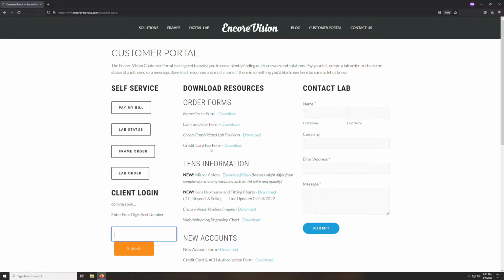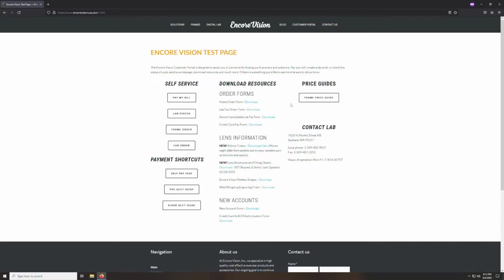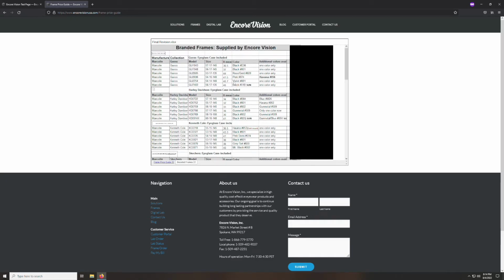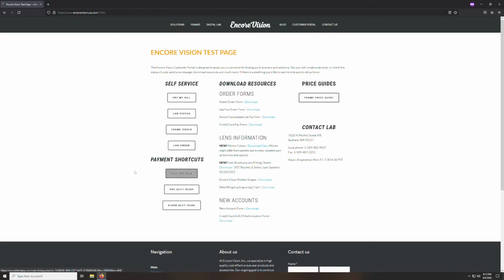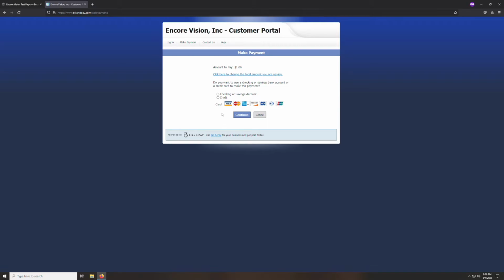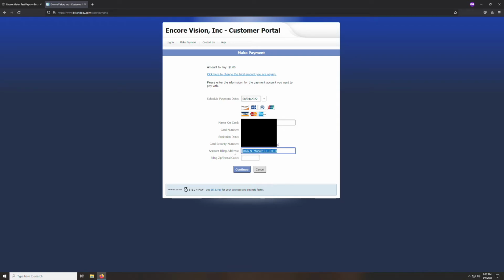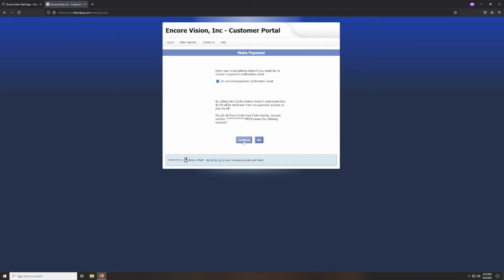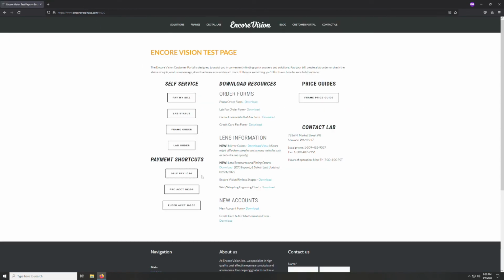Encore Vision Client Portal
Quick tutorial on how to use our new client portal that streamlines the payment portion of Bill and Pay.